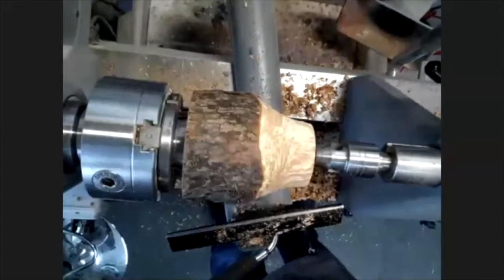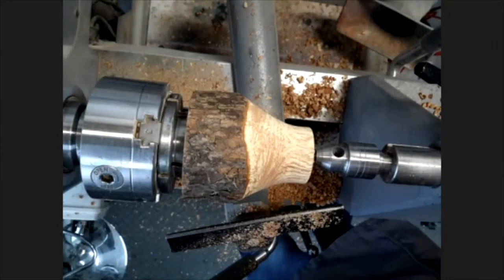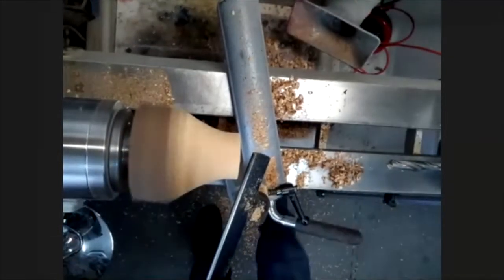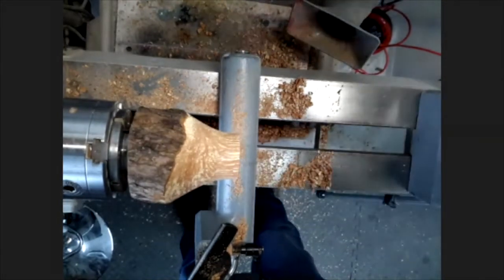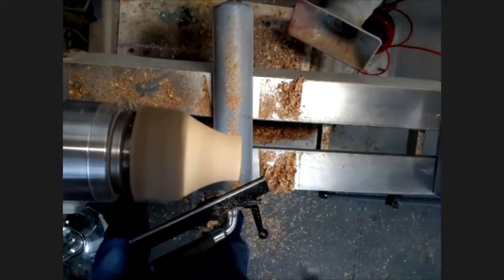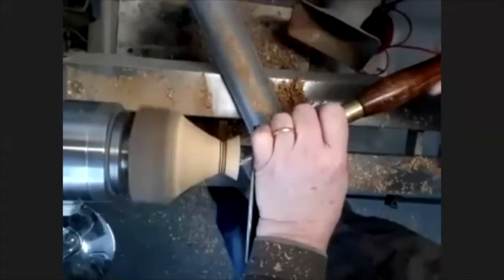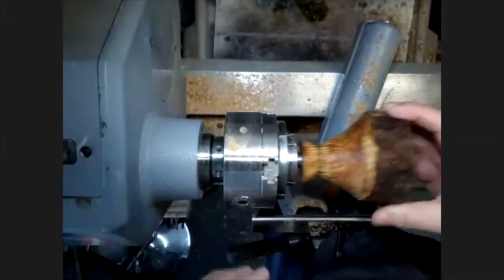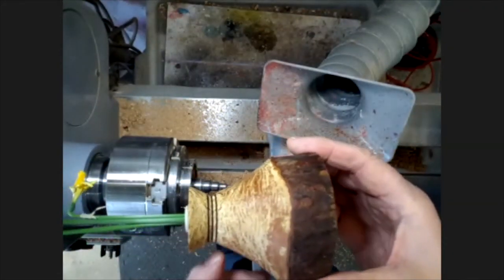Woodturning a bud vase / weed pot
This is an edited version of my very first You Tube upload.
I turn a small side branch piece into a bud vase / weed pot with a plastic test tube insert to hold a small amount of water.
It is a Zoom demo recording so the quality isn't great I am afraid but it shows the basics well enough.
Together with Bo, a fellow turner, we make a load of these for the National Trust rustic crafts stalls at Hughenden and they sell like hot cakes!